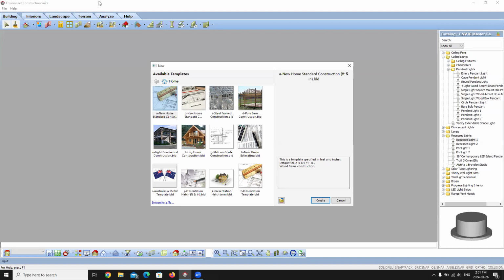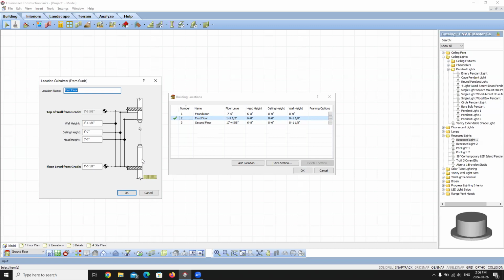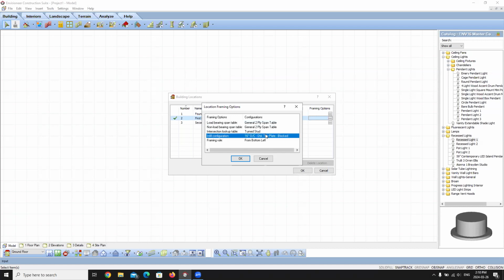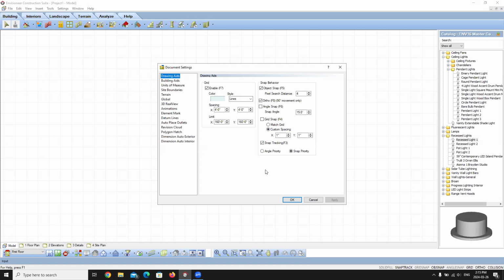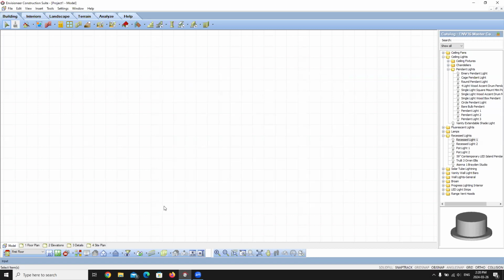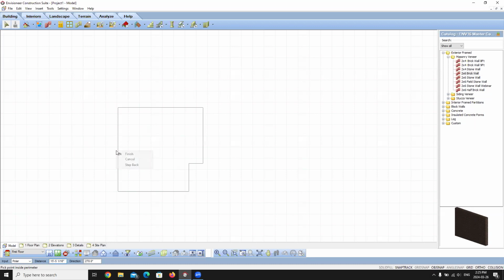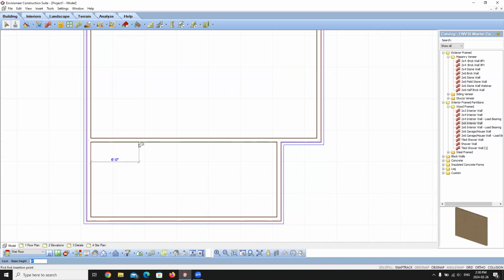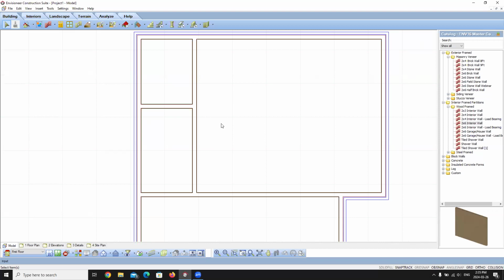Envisioneer Webinar Recording - Getting Started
Watch this live webinar recording for information on how to get started using Envisioneer.